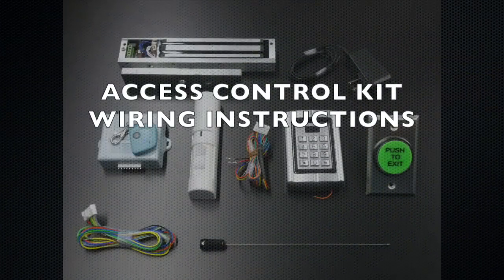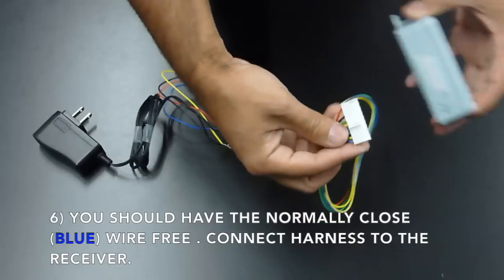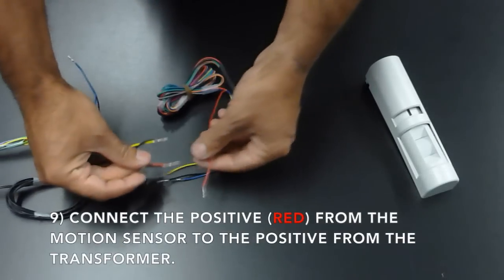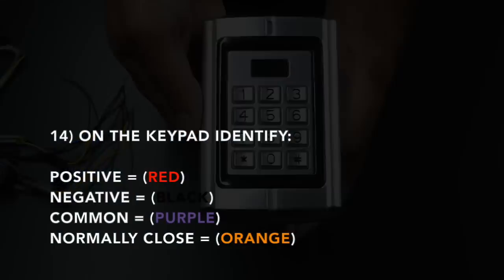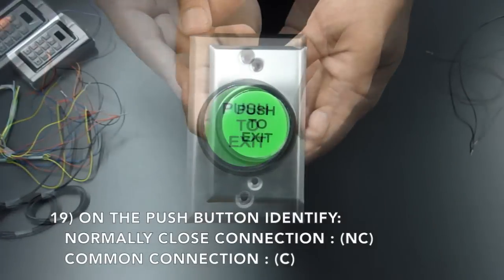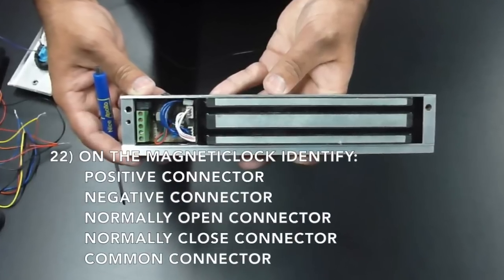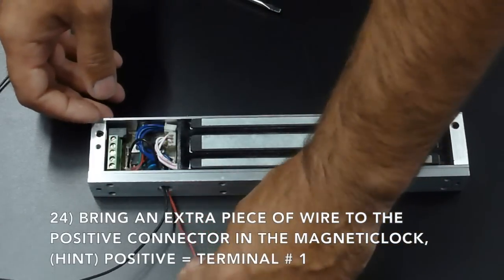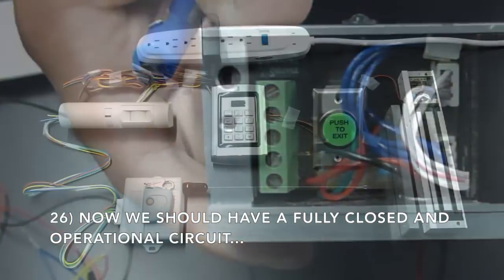Magnetic Lock Kit Wiring Instructions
This video shows detailed instructions on how to wire a magnetic lock access control kit. Included in the magnetic lock kit is: magnetic lock, push to exit button, keypad, magnetic lock motion detector, magnetic lock receiver and remote control transmitter.

1. On the transformer identify the positive and negative wires.
o Note: the positive side has dashes along the wire.

2. On the receiver cable harness identify:
o Positive= red wire
o Negative = black wire
o Common = yellow wire
o Normally close = blue wire

3. Connect the positive from the receiver to the positive from the transformer

4. Connect the negative from the transformer to the negative from the receiver

5. Connect the common from the receiver to the negative wires you have just connected

6. You should have the normally close wire from the receiver free. Now connect the harness to the receiver.

7. You must program the receiver and transmitters by matching the sequence of the dip switches.

9. Connect the positive from the motion sensor to the positive from the transformer.

10. Connect the negative from the motion sensor to the negative from the transformer.

11. Connect the normally close wires from both the receiver and the motion sensor.

12. You should have the common from the motion sensor free.

13. Connect the cable harness to the motion sensor.

14. On the keypad identify:
o Common= purple wire
o Normally close= orange

15. Connect the normally close from the keypad to the common of the motion sensor

16. Connect the positive from the keypad to the positive from the transformer

17. Connect the negative from the keypad to the negative from the transformer

18. You should have the common( purple wire) free

19. On the push button identify :
o Normally close connection
o Common connection

20. Connect the common from the keypad to the normally close connector on the push button

21. Connect an extra piece of wire to the common connector on the push button,

22. On the magnetic lock identify:
o Positive = terminal 1
o Negative=terminal 2
o Normally open=terminal 3
o Normally close=terminal 4
o Common=terminal 5

23. Bring the wire from the common on the push button to the negative on the magnetic lock

24. Connect an extra piece of wire to the positive on the magnetic lock

25. Connect the wire from the positive on the magnetic lock to the positive on from the transformer.
o    Now you should have a fully operational circuit!
o    Connect the power supply and test all the components